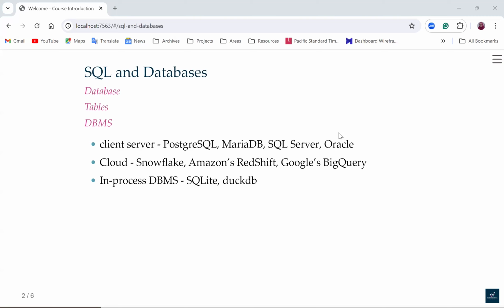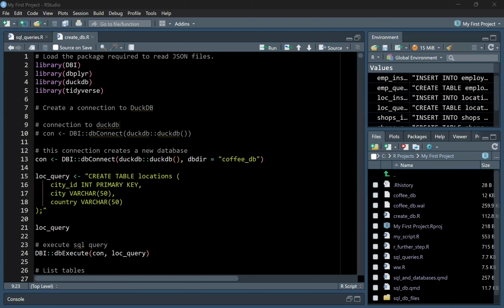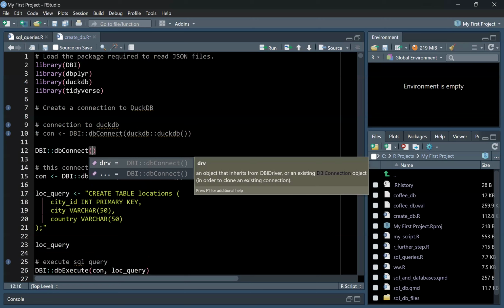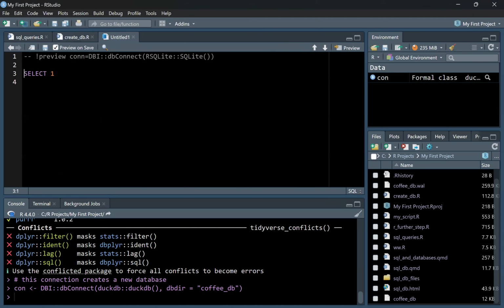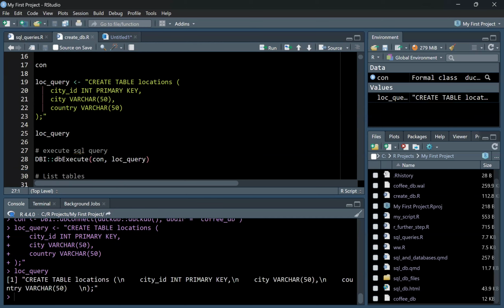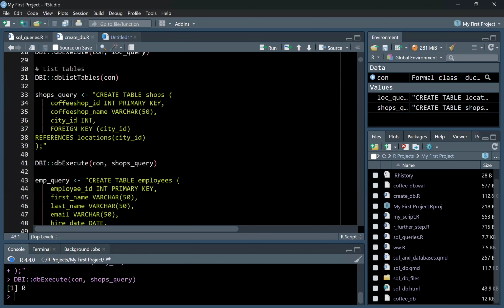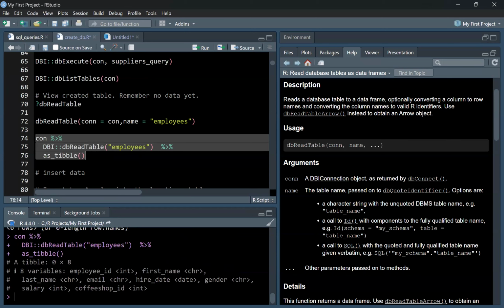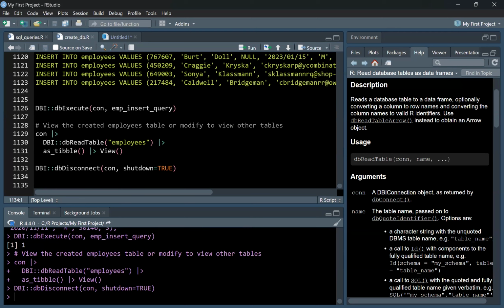SQL and Databases in R